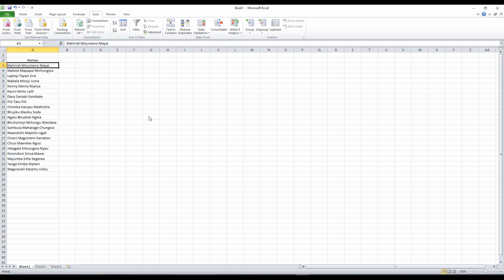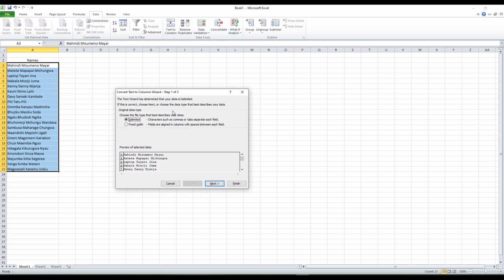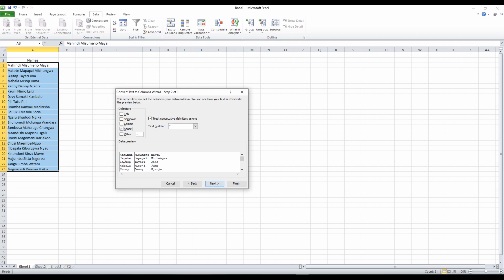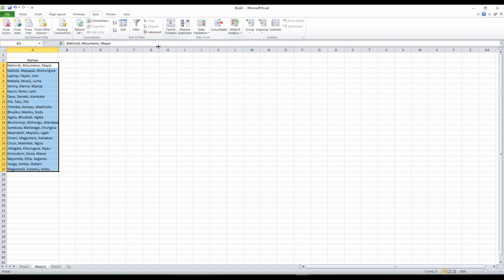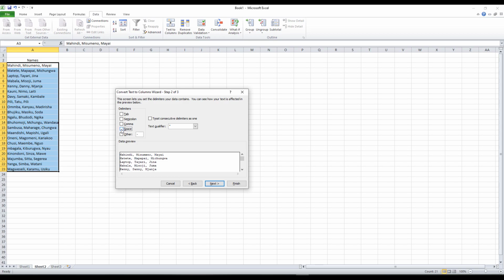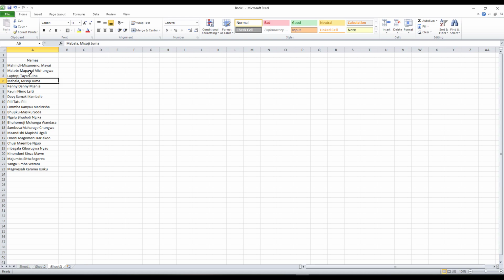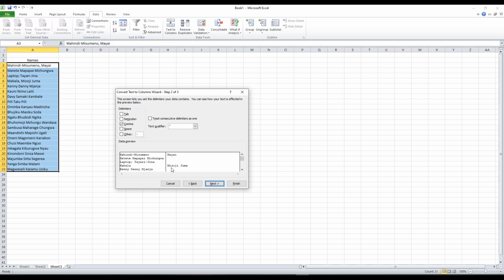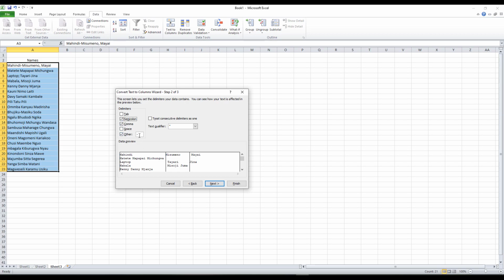Excel Advanced Tips on how to Split One Cell into Multiple Cells in Excel, Zero Masters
Excel Advanced Tips on how to Split One Cell into Multiple Cells in Excel, Zero Masters: In this tutorial we are going to learn on how to separate text in cells to multiple cells or columns in Excel.  If you have any question, please drop it.